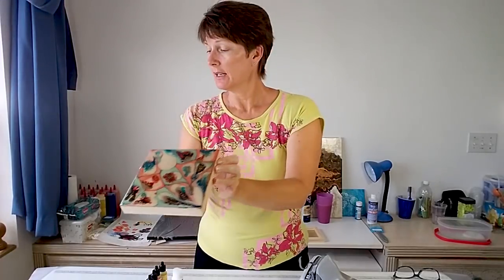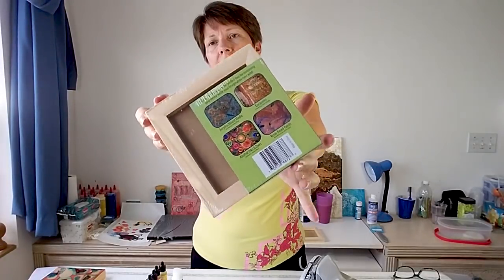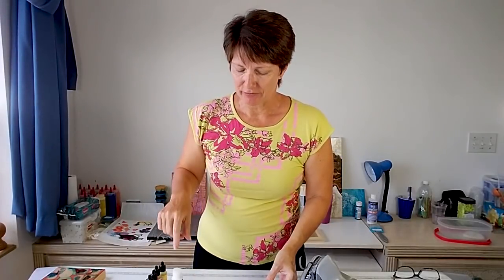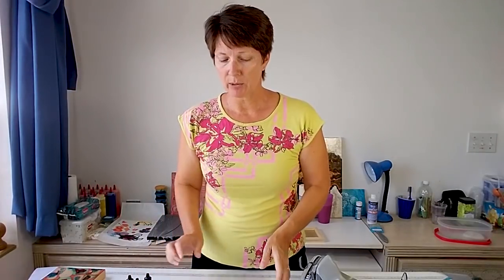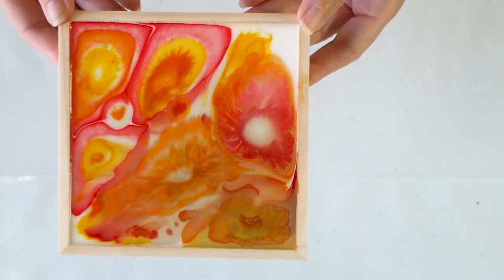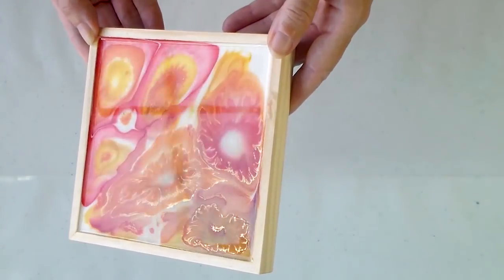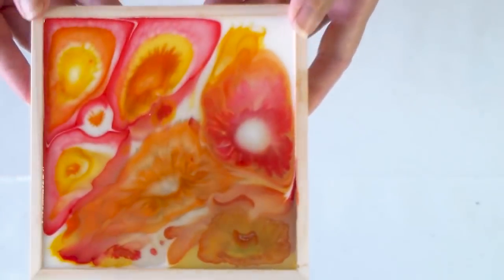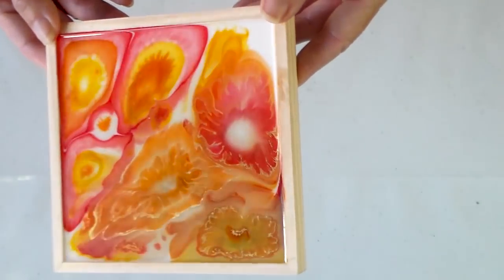Resin and alcohol inks on a liquid art panel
In this video I try the Da Vinci Liquid Art Panels and create a simple art work by dropping yellow, orange, red and gold alcohol inks into white resin. It's fun and easy and when cured, the gold really shines. Simple, fun and easy art made with liquid art panels, alcohol inks and resin. No frame required!

Alcohol inks

Resin - price comparison chart

Want to give this project a try yourself? Great!
You can find all the supplies you need listed in an easy to use pictorial list in my project 'kits'.

Liked the video? There are lots of ways you can say thanks and show your support to a starving artist!

3) Share videos you like in your favorite chat groups and forums on Facebook and more
7) Feeling super-generous? Send me something from my wishlist and help me make better videos
8) Buy some of my art in my Etsy store
9) Buy a fun product featuring prints of my art on Society 6